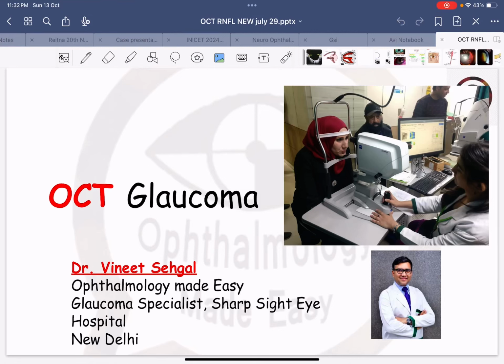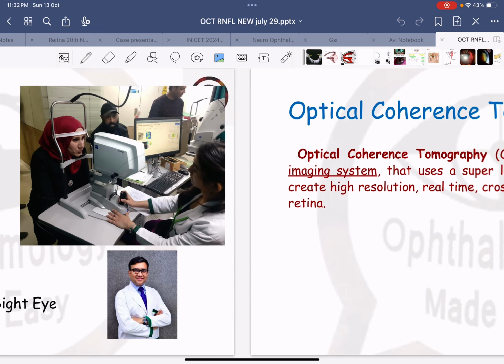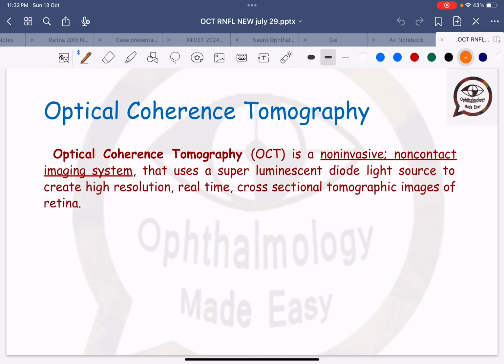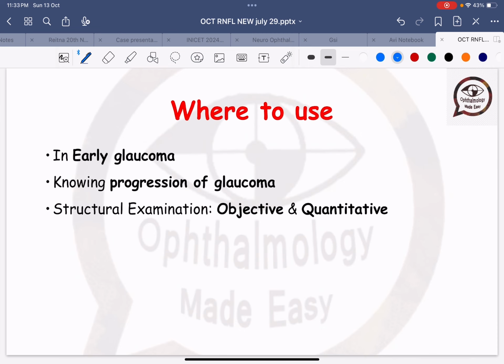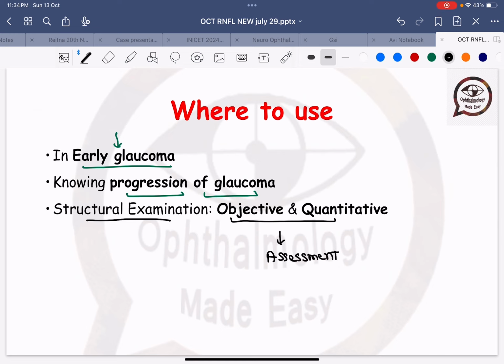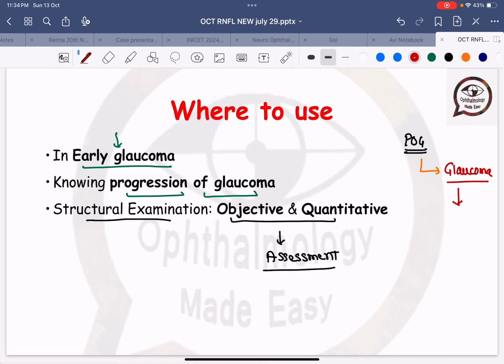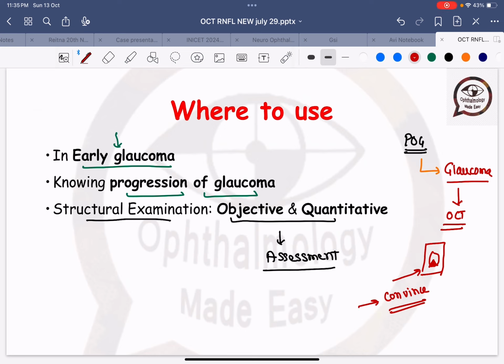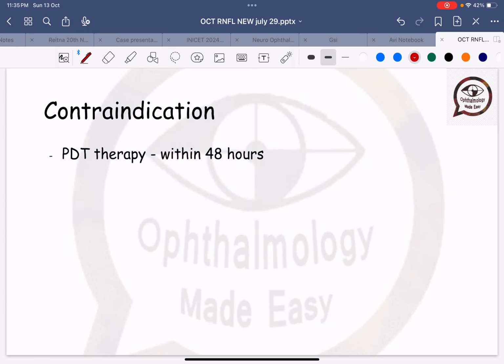Introduction to OCT in Glaucoma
We would  be posting all the videos in a chronological order

Ophthalmology Made Easy App (on android) by Dr. Vineet Sehgal
Courses for Undergraduates who are in MBBS, NEETPG & AIIMS Aspirants, Residents, Fellows, Optometrists.